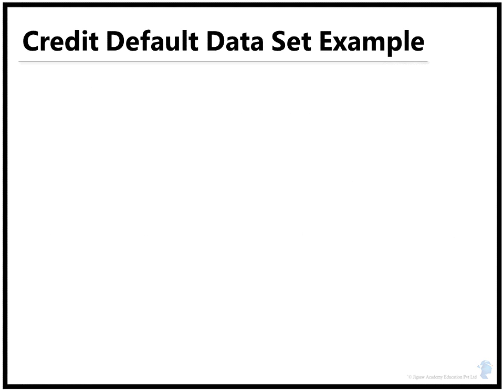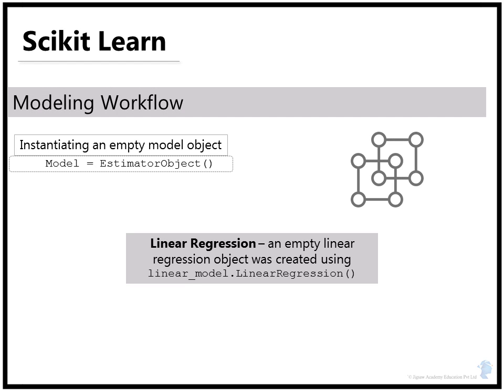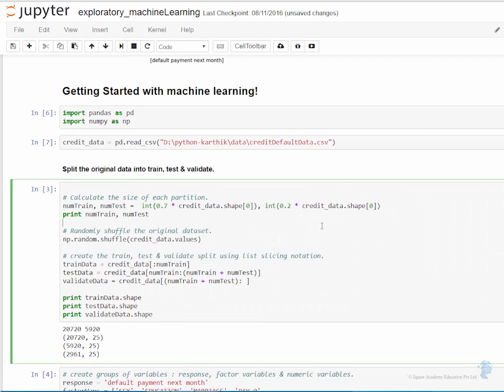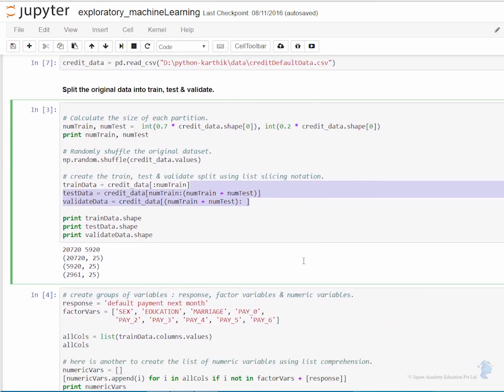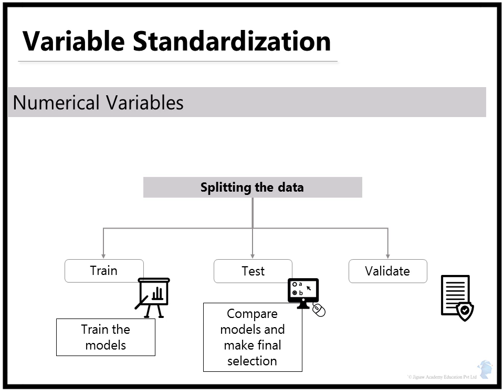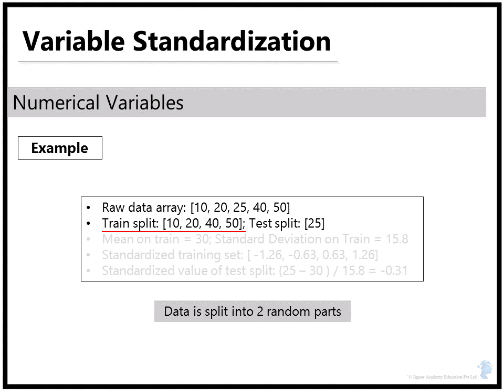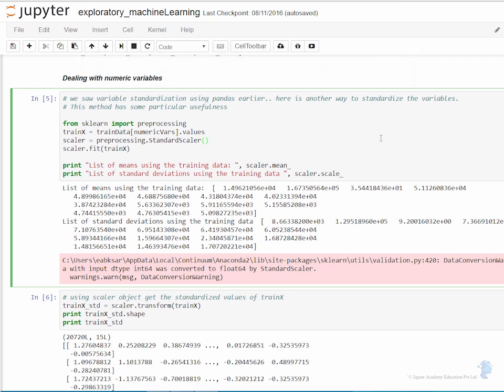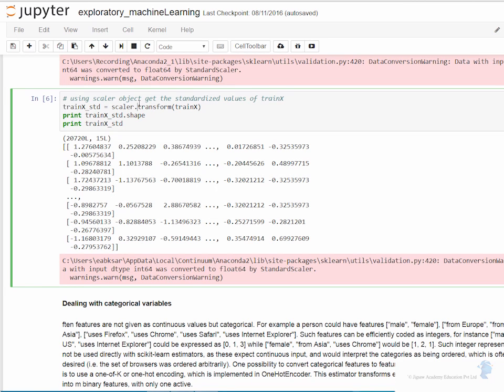Getting Started with Machine Learning in Python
This video helps you get started with Machine Learning using Python. The concept is explained using a credit default data set.